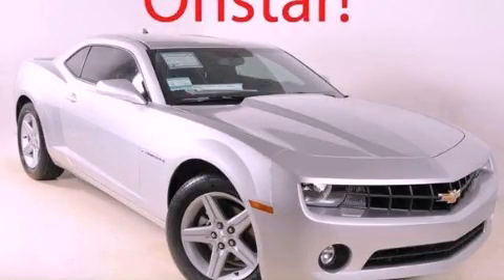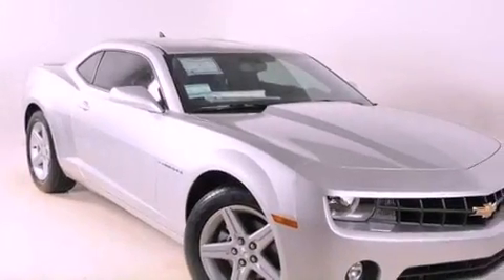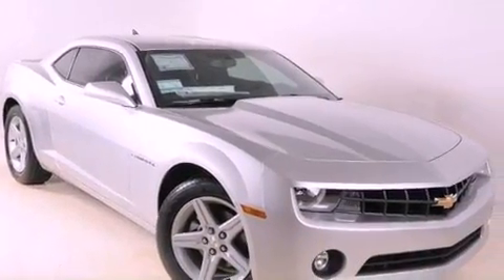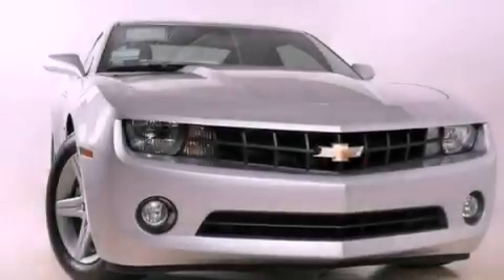2012 Chevrolet Camaro Duluth GA 30096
Year : 2012
 Make : Chevrolet
 Model : Camaro
 Engine : Gas V6 3.6L/
 Trans . : Automatic
 Exterior : Silver Ice Metallic

 Interior : BLK SPORT CLOTH
 RICK HENDRICK CHEVROLET
 3277 Satellite Blvd
 Duluth , GA 30096
 2012 Chevrolet Camaro Duluth GA